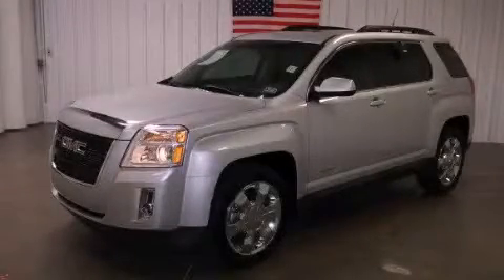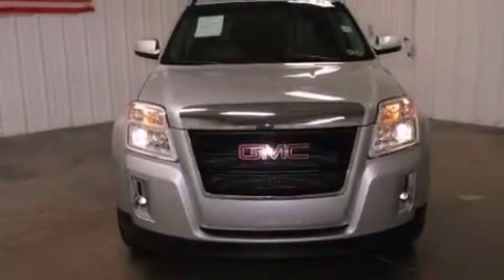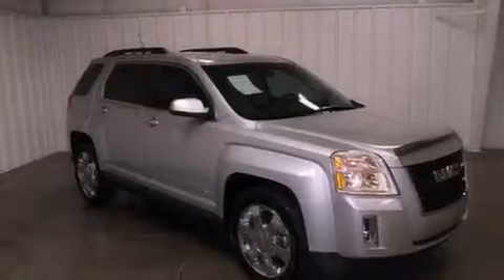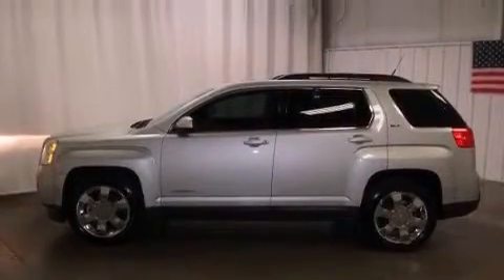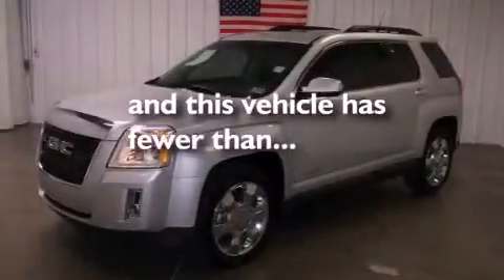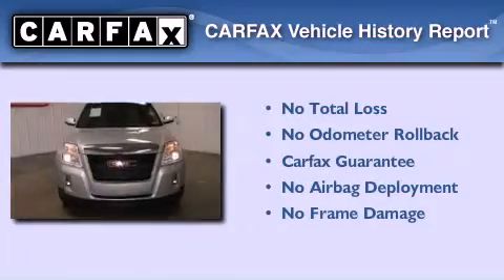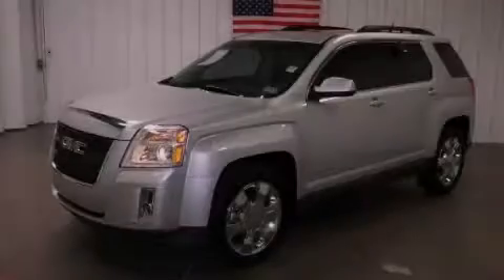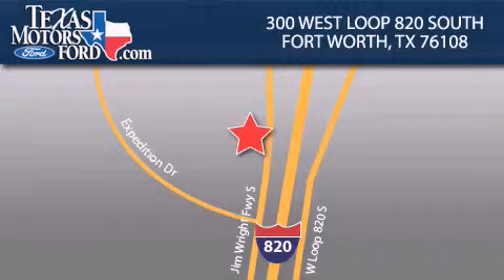2011 GMC Terrain Weatherford TX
Year : 2011
 Make : GMC
 Model : Terrain
 Engine : Gas/Ethanol V6 3.0/183.1
 Trans . : Automatic
 Exterior : Quicksilver Metallic
 Miles : 17,985
 Interior : Jet Black

 300 West Loop 820 South

 2011 GMC Terrain Fort Worth TX